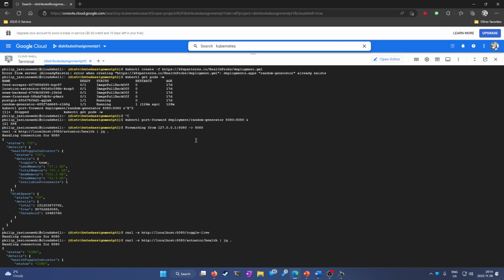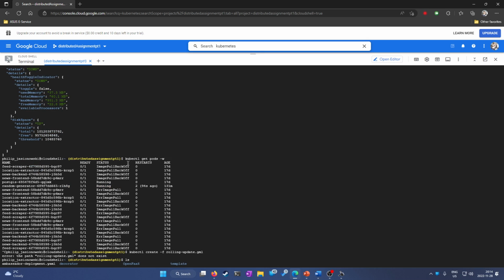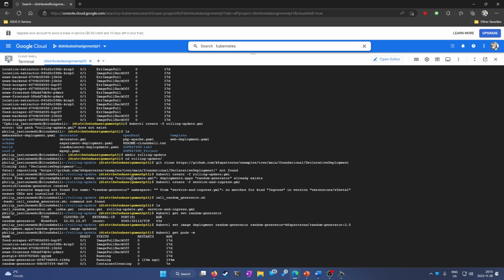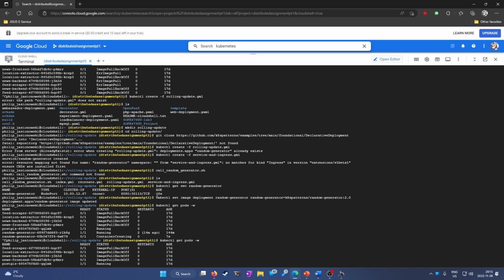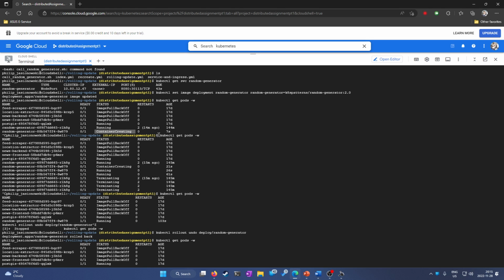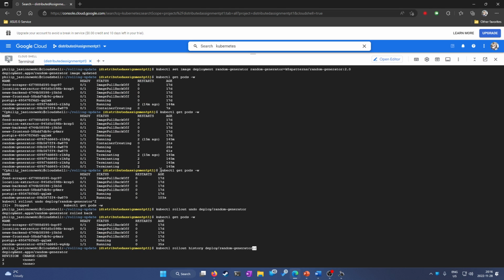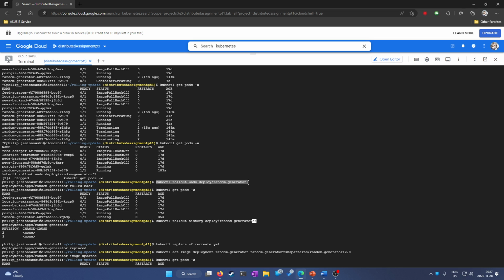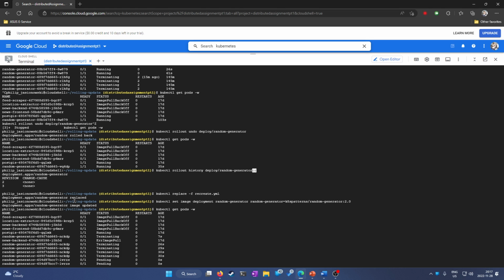Distributed Lab Project Part 2 Video